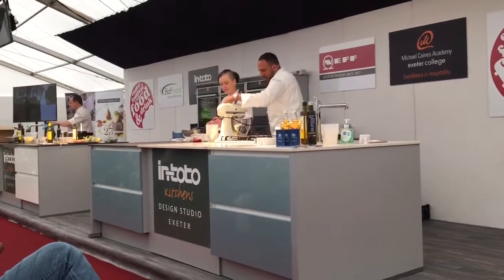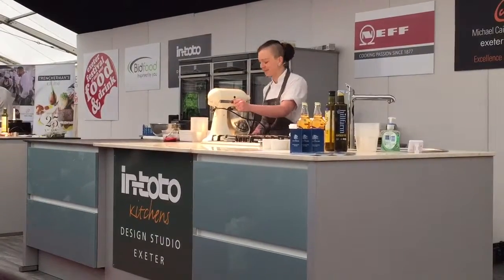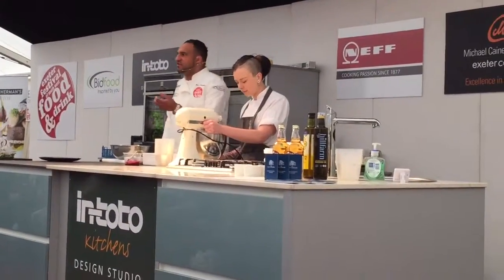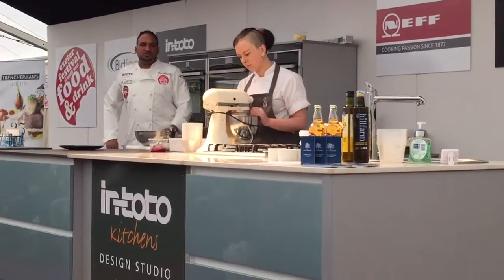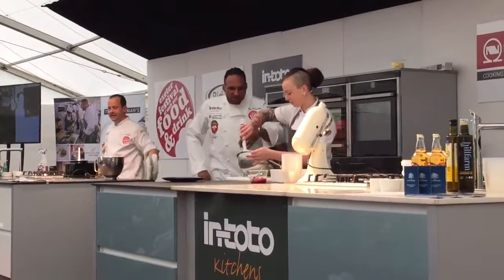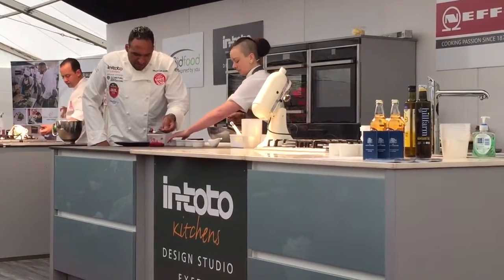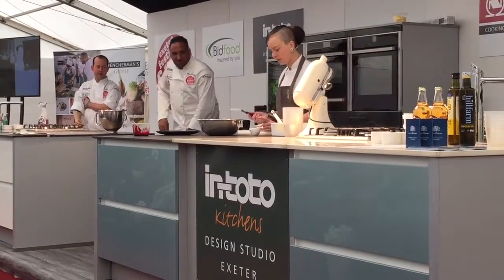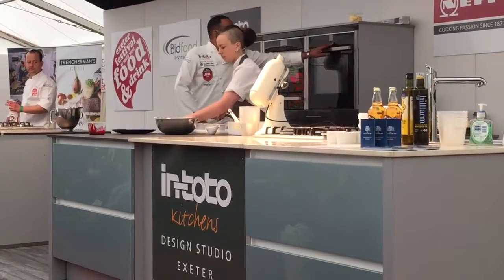HD Pt 3